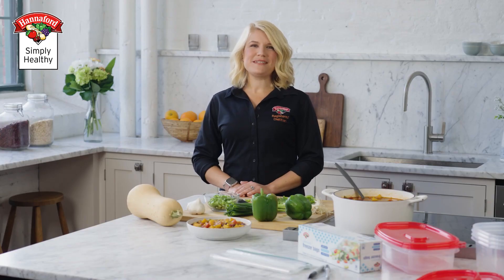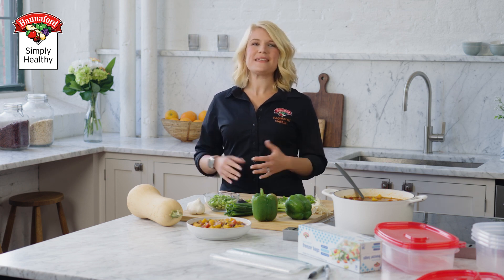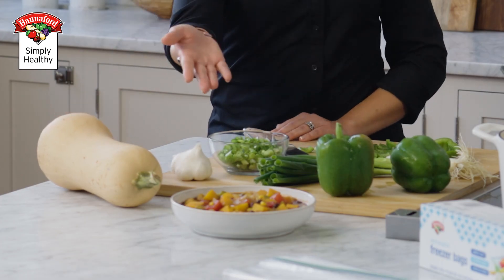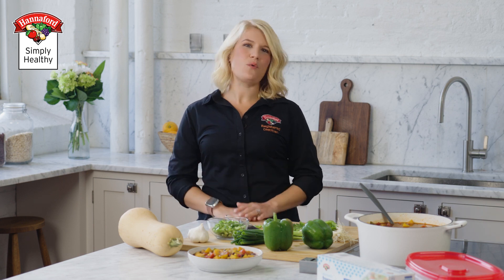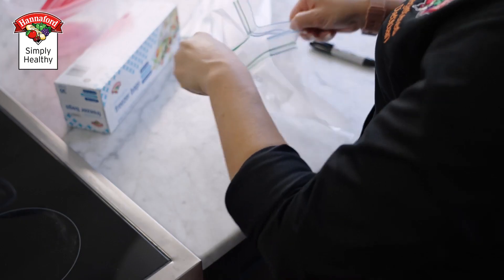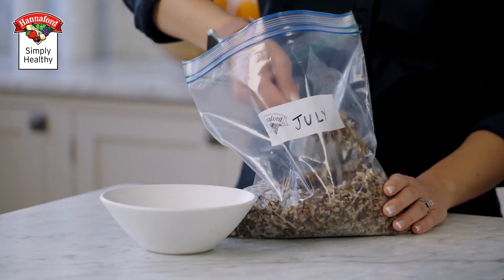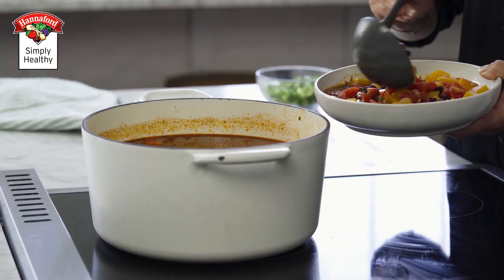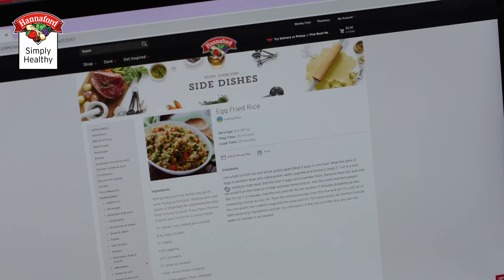Shop Smarter With Your Hannaford Dietitians: Next-Overs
Purchasing items that can be used in multiple meals is a great way to simplify your grocery shop. Hannaford Dietitian Kara Kilmartin explains how next-overs can help you save money while still eating well.